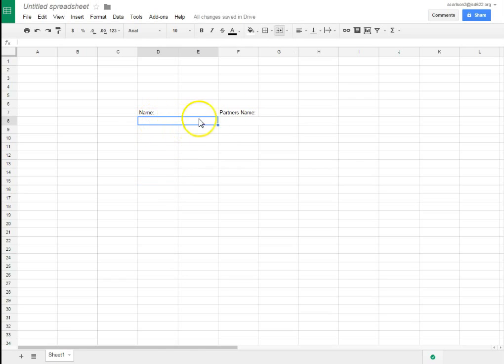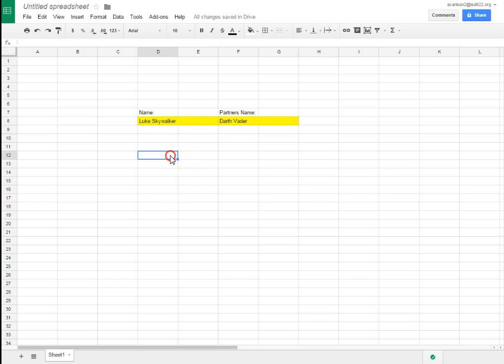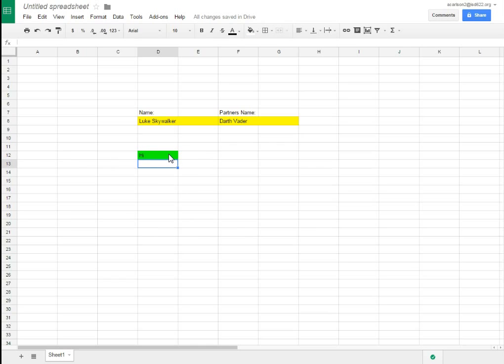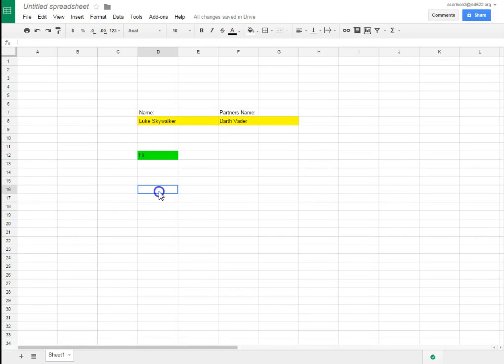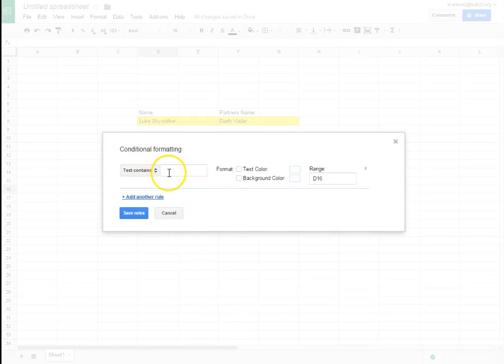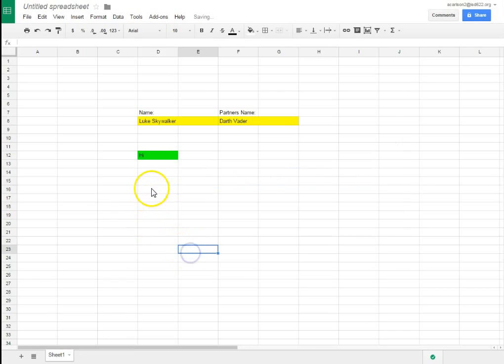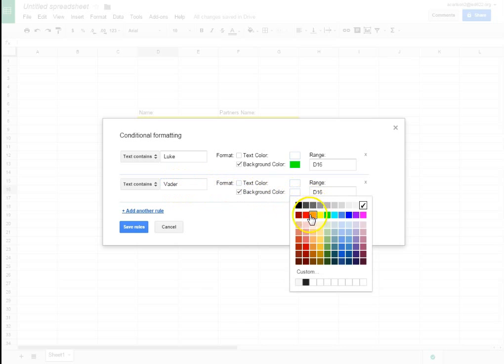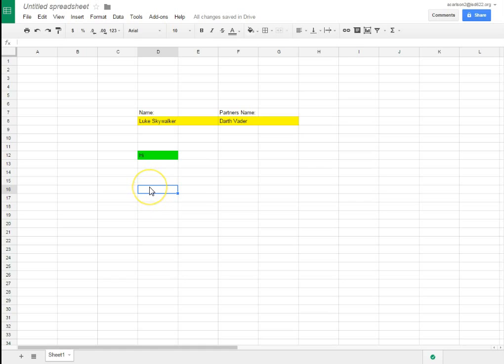Google Sheets & Conditional Formatting Basics